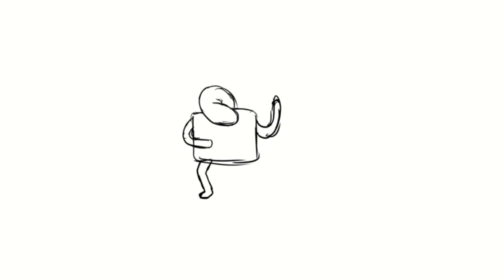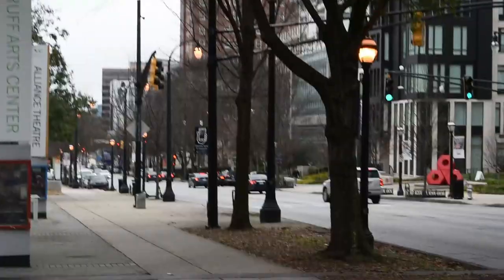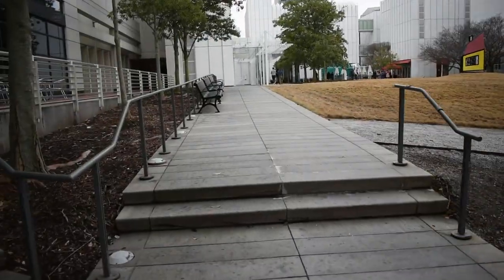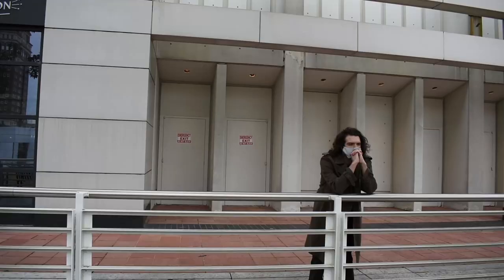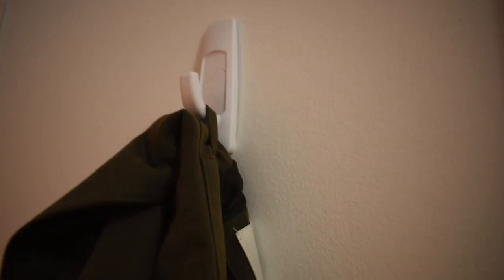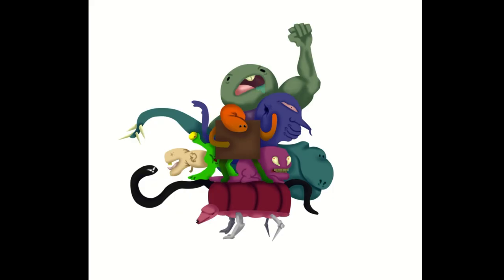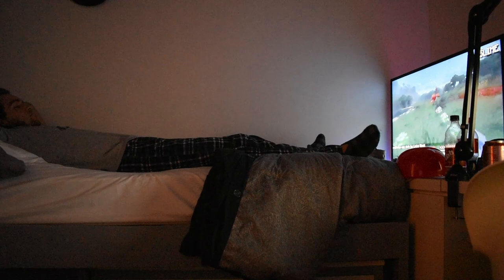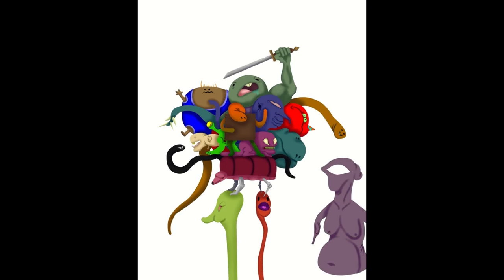Making "The Creatures Many" - Illustration Process Video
Where does inspiration come from? Is creativity a skill to be trained, or is it innate to a person? I wanted to explore what it takes to create ideas with this process video. I took my own troubles with coming up with ideas in a piece that required a lot of unique designs and discussed my strategy to fix them. To put it succinctly, don't be afraid to take a step away, and always allow your work to breathe.

Special thanks to Jay Sellers for the Music!